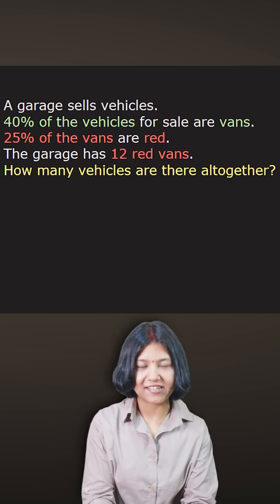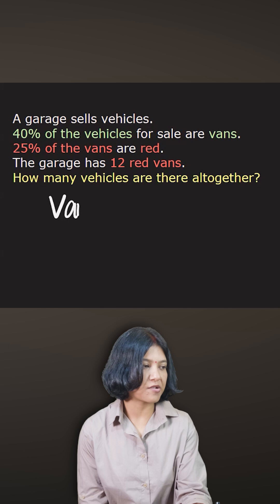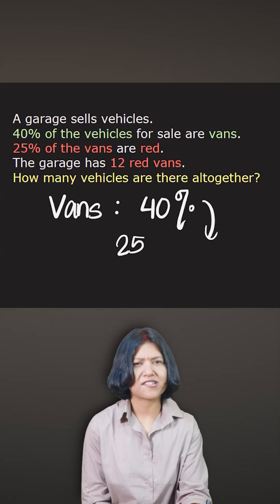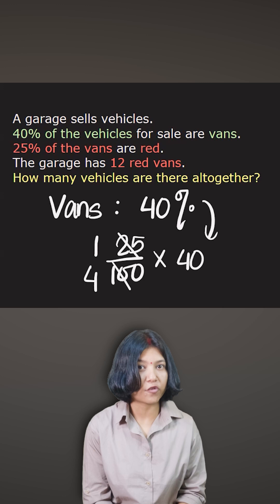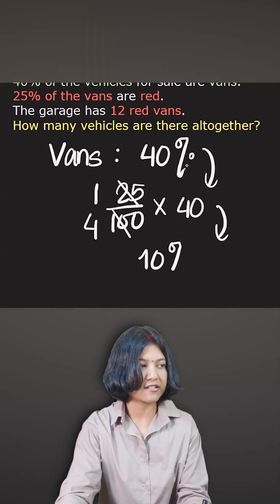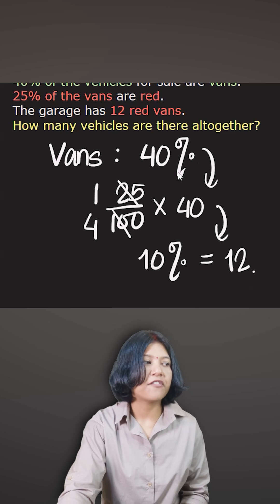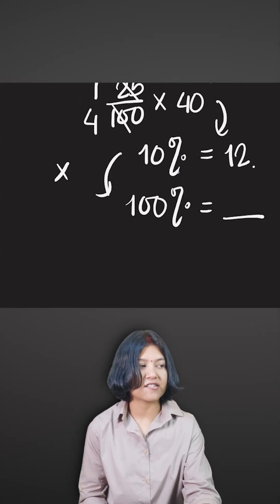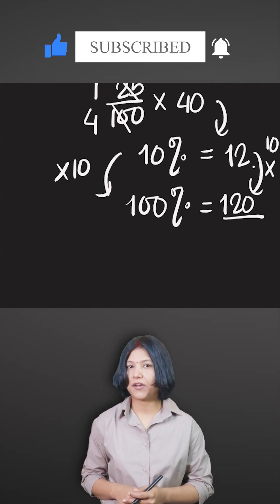Percentage Word Problem Quick Trick |SujataMaths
A garage sells vehicles — 40% are vans, 25% of those vans are red, and there are 12 red vans in total. So, how many vehicles are there altogether?
Watch this quick maths short to learn how to solve real-life percentage problems step by step in under a minute!

This video is perfect for students learning Percentages, Ratio & Proportion, and Word Problems from Class 8, 9, and 10 across CBSE, ICSE, IGCSE, and Cambridge Maths syllabuses.

🎓 Ideal for:
Students preparing for school exams, competitive tests, or maths practice for logical thinking.

📘 Topics Covered:
Percentages, Real-life Applications, Word Problems, Problem Solving, Mental Maths